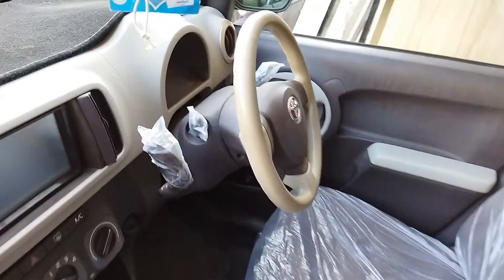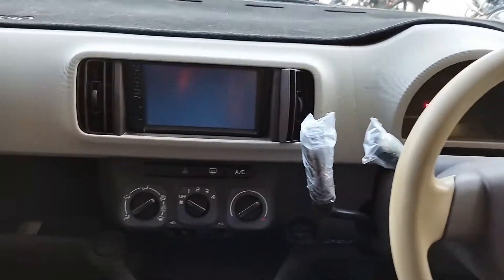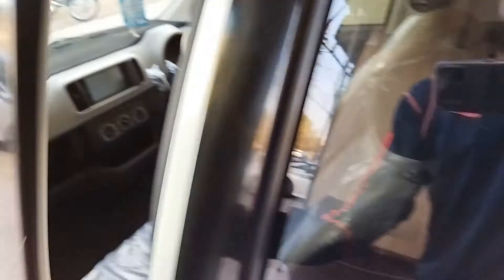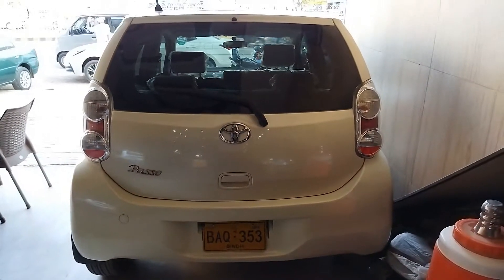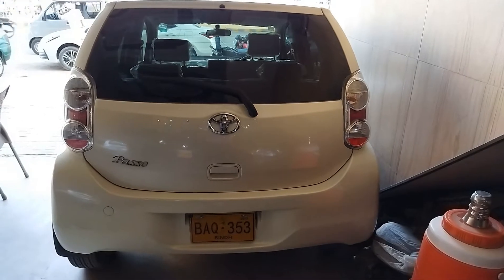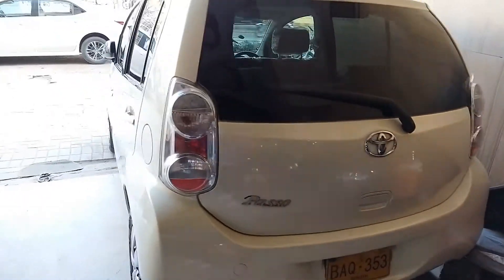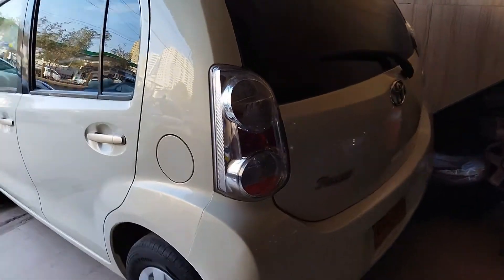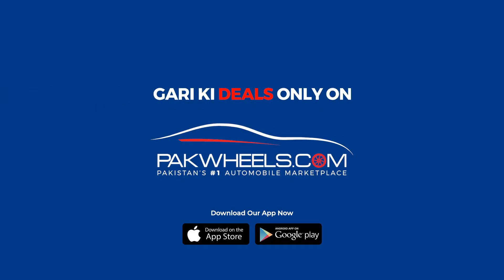Toyota Passo G 1.0 2010 for Sale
Model/2010
Registered/2013
Location (M.A Jinnah Road)
Please call in working hours
Excellent condition
mint condition
smooth drive
excellent engine suspension
All documents clear
not a single penny work required
just buy and drive
like brand new car..